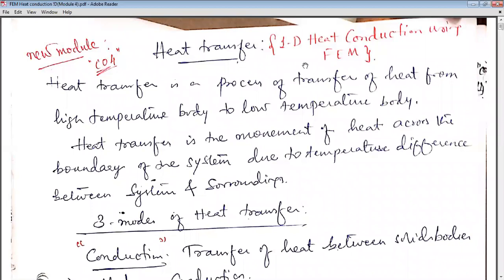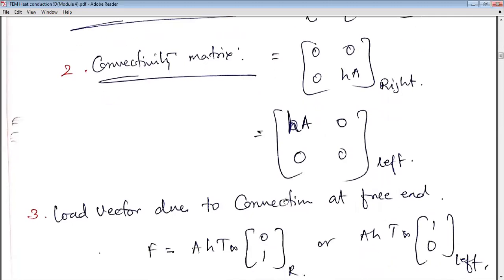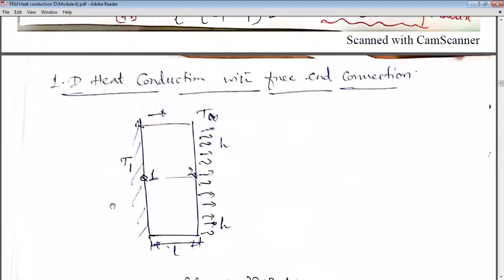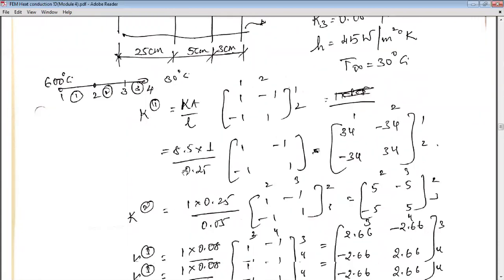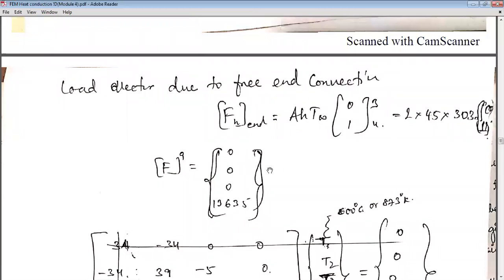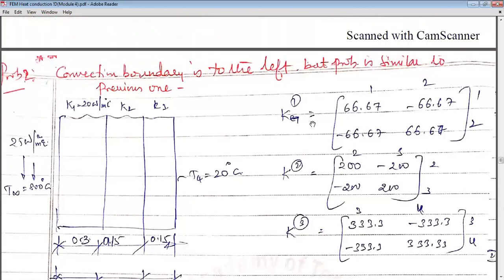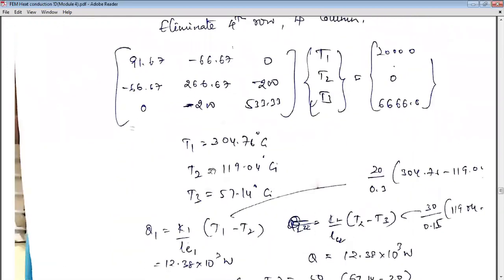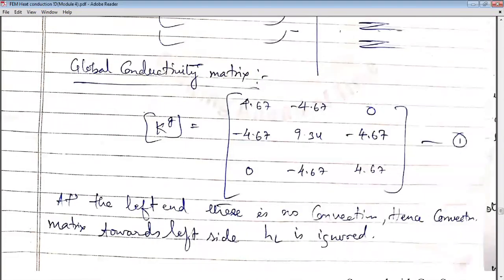FEM 1D Heat conduction Tutorials by GR Gurunagendra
IN PROBLEM 2 OF 1D HEAT CONDUCTION THE MISSING VALUES OF THERMAL CONDUCTIVITY ARE K2 =30W/mC AND K3 = 50W/mC